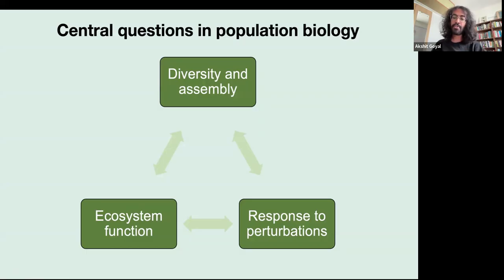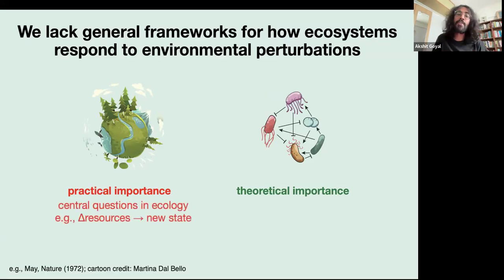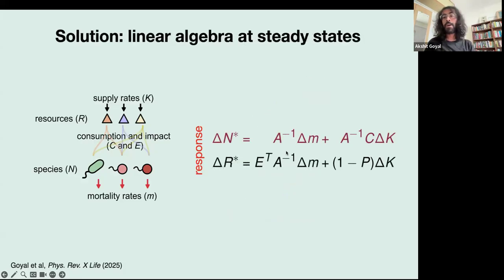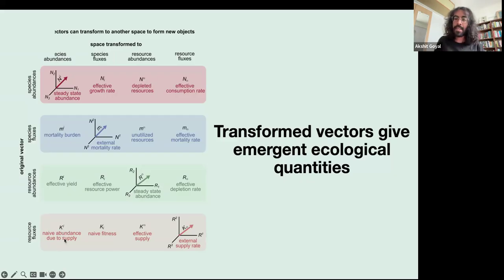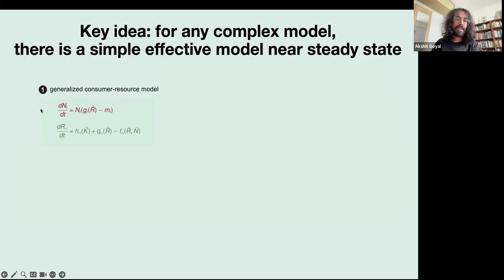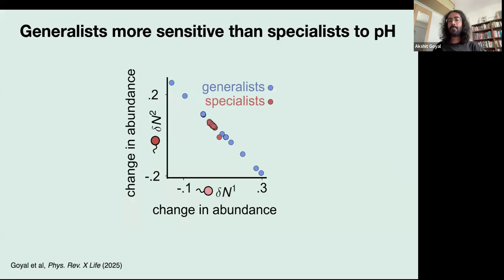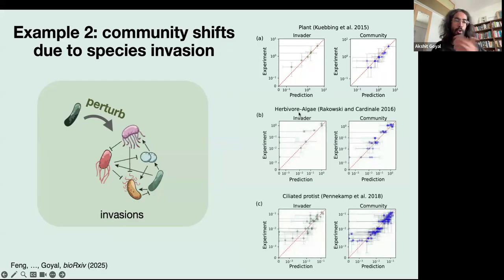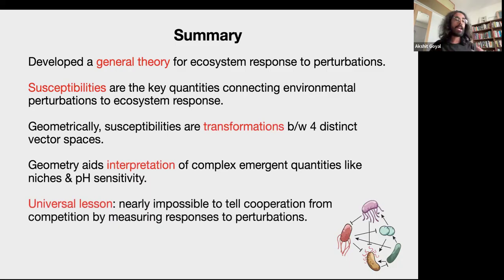Akshit Goyal - Predicting Ecosystem Responses to Perturbations via a Geometric Approach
PopBio on the Dark Side seminar 24th April 2025.

Akshit Goyal presented "Predicting Ecosystem Responses to Perturbations via a Geometric Approach"

Find us on Bluesky @pop-bio.bsky.social

Abstract: How ecosystems respond to environmental perturbations is a fundamental question in ecology, made especially challenging due to the strong coupling between species and their environment. Here, we introduce a theoretical framework for calculating the steady-state response of ecosystems to environmental perturbations in generalized consumer-resource. Our construction is applicable to a wide class of systems, including models with non-reciprocal interactions, cross-feeding, and non-linear growth/consumption rates. Within our framework, all ecological variables are embedded into four distinct vector spaces and ecological interactions are represented by geometric transformations between these spaces. We show that near a steady state, such geometric transformations directly map environmental perturbations - in resource availability and mortality rates - to shifts in niche structure. We illustrate these ideas in a variety of settings including a minimal model for pH-induced toxicity in bacterial denitrification. We end by discussing the biological implications of our framework. In particular, we show that it is extremely difficult to distinguish cooperative and competitive interactions by measuring species' responses to external perturbations.